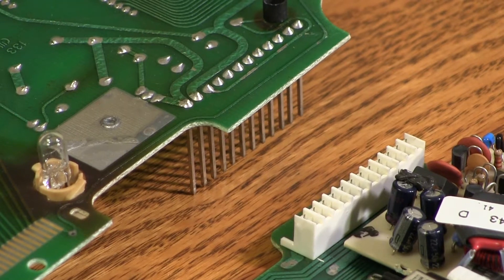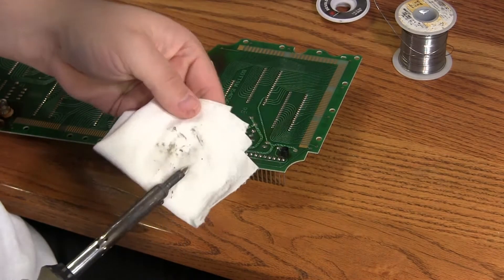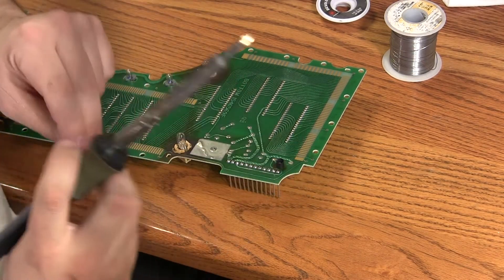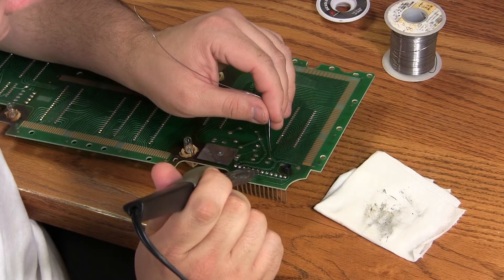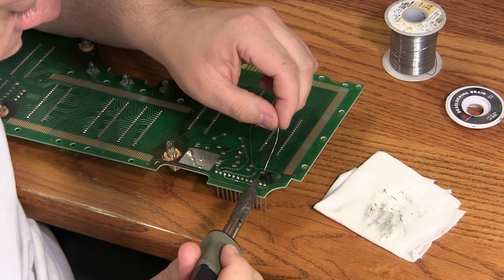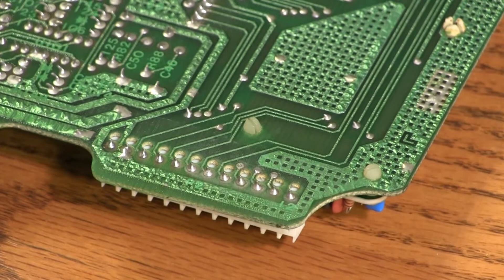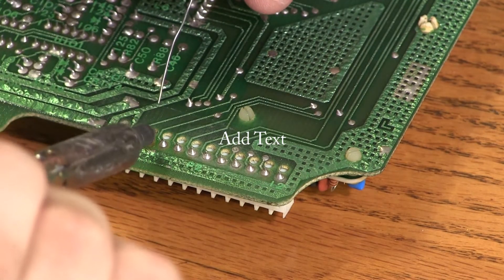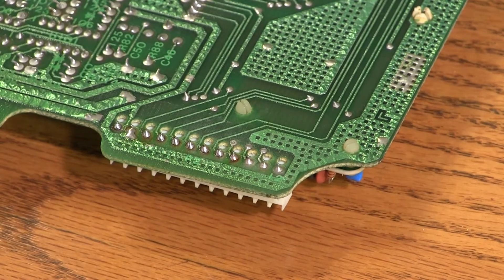84-89 Corvette Gauge Fix 2 Solder Joints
Update:  Age has caused many board connectors to fail (in addition to the solder joints), so we now recommend replacing the board connector during this repair.  We sell a kit of parts to complete this repair including shipping.

This is part two in the series, and deals with repair of the board interconnect solder joints.  Over time, vibrations break down these solder connections.  Eventually, cold solder joints cause intermittent operation of the cluster.  If the cluster starts or stops working when you hit a bump or hit the dash, this is likely the cause.  Either way, while you have the cluster apart, these need to be repaired.

You can get all the supplies needed at a Radio Shack.  In the video, I use a 40 Watt pencil soldering iron, 0.025" diameter 60/40 lead-bearing rosin core solder, some desoldering braid, and a damp paper towel.  You should be able to get everything for less than $20.

If you don't want to attempt this yourself, take it to a TV repair shop and show them these directions.

for complete information regarding the repairs shown here.  You'll find complete schematics, wiring diagrams, troubleshooting tips and high-res photos of everything.

Please check out the sponsors, and if you found something valuable here, please go and make a donation. For a $25 donation, I'll send you a CD containing the complete contents of my website, including the repairs shown here.

Bryan A. Thompson